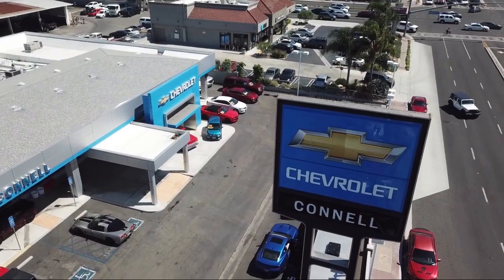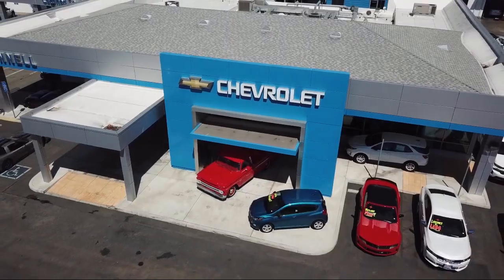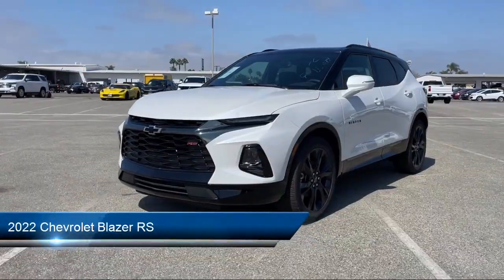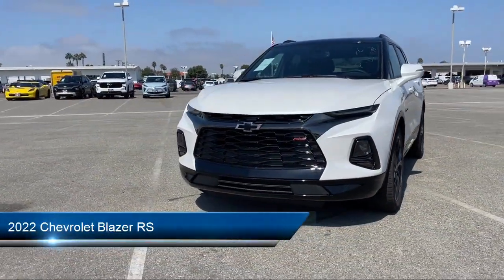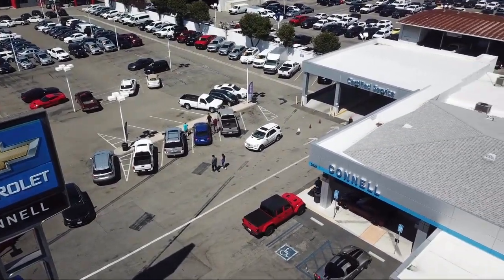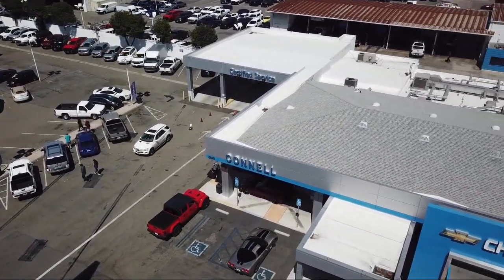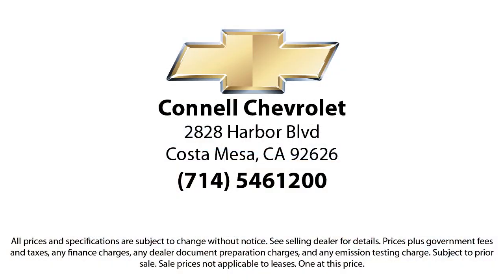2022 Chevrolet Blazer RS Costa Mesa Newport Beach Irvine Huntington Beach Orange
2022 Chevrolet Blazer RS Stock Number: N216317 Vin:3GNKBERS6NS216317.

2828 Harbor Blvd.